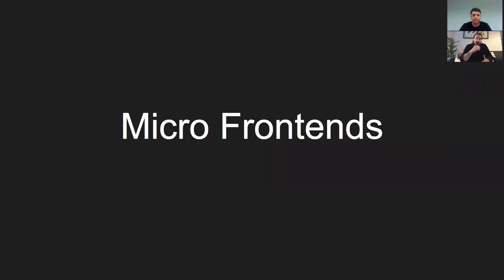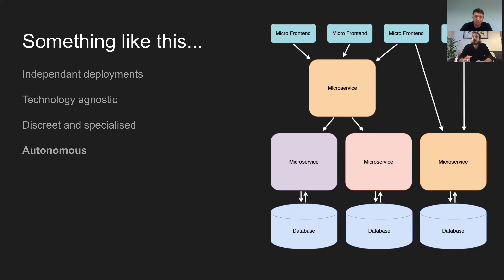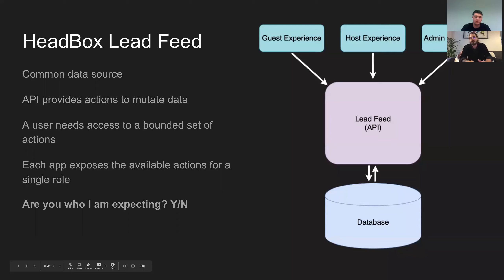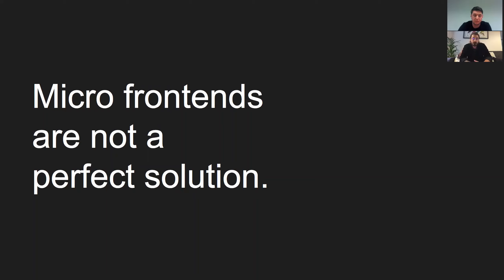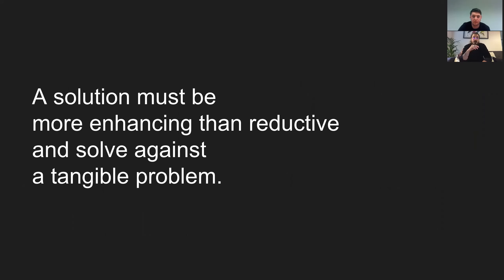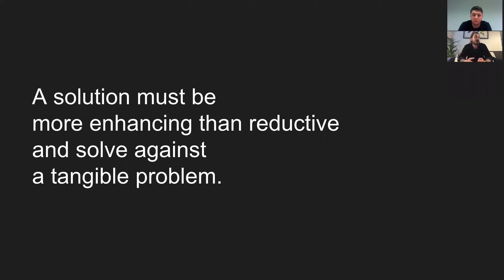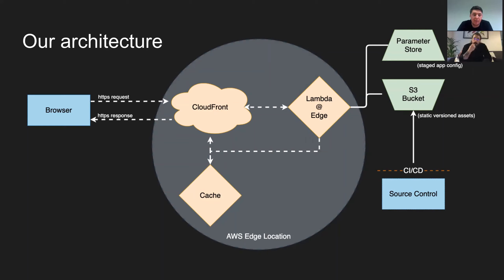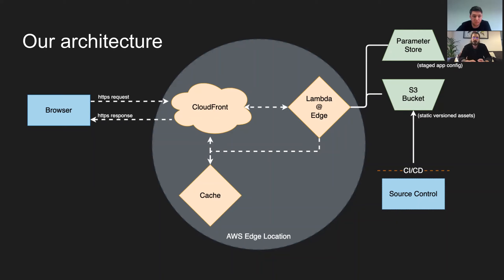JavaScript Live | Introducing Microservice Architecture to Client-Side Software with Tom Reddington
Jamie Crowley hosts Tom Reddington, Head of Technology at Headbox.

Covering –
- Client side microservice architecture — WTF is that? (Introduction)
- Why should I care… what’s the benefit? (Problems it can solve)
- Sweet! Where do we start? (Pragmatism, understanding benefits vs limitations)
- A few things we learned the hard way, so you don’t have to (When theory becomes practice)

Check out the how you can get involved in our channel

Amicus Recruitment help businesses connect with the best Software Engineering, Cloud & DevOps and ERP professionals across UK, US & Europe.

We partner with some of the top global brands providing both contract and permanent recruitment solutions when they need us the most.

We are passionate about the tech community and are committed to help drive exposure to these technologies by writing blogs, sharing content, arranging meetups & working on some of the absolute best requirements on the market.

Within every great tech business, are amazingly talented people. Our passion is to connect these people to the organisations who produce some of the best tech products in the world.